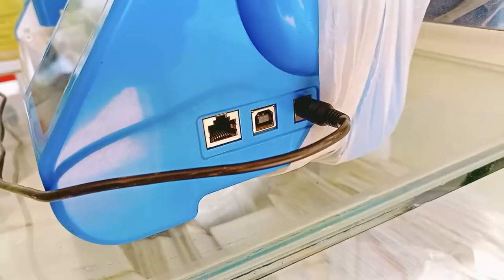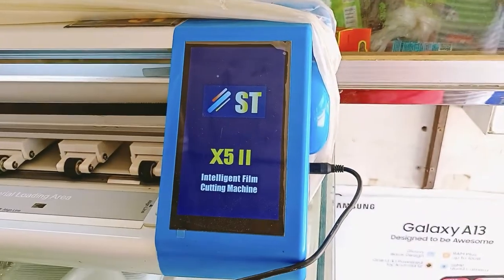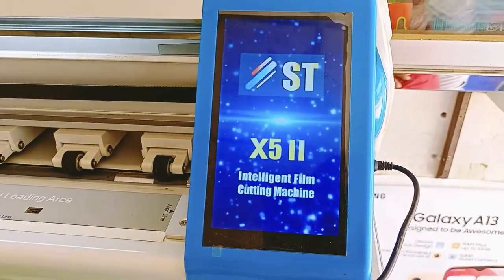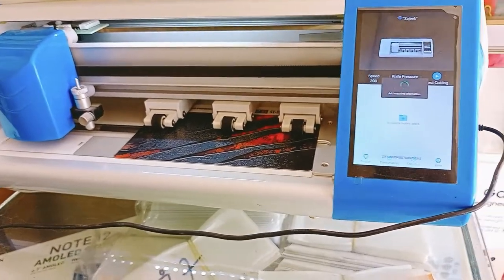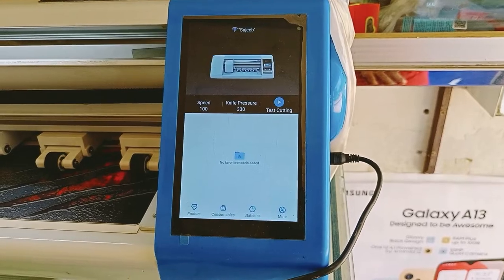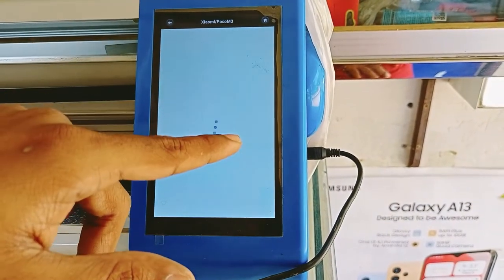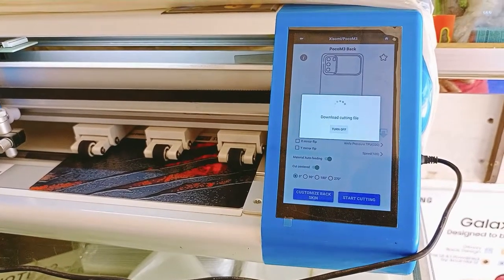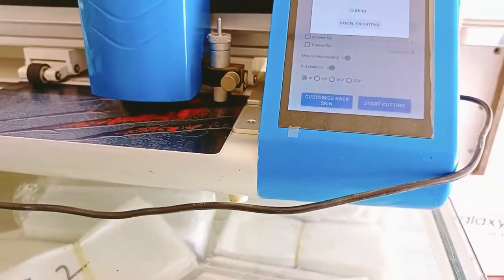POCO M3 BackSkin Stickers! মোবাইল স্টিকার। ব্যাককভার স্টিকার লাগানো। পোকো এম ৩ মোবাইল এর সৌন্দর্য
ˍˍˍˍˍˍˍˍˍˍˍˍˍˍˍˍˍˍˍˍˍˍˍˍˍˍˍˍˍˍˍˍˍˍˍˍˍˍˍˍˍˍˍˍˍˍˍˍˍˍ
যদি এই চ্যানেল থেকে কোনও ভিডিও অনুমতি ছাড়াই অন্য চ্যানেলে আপলোড করা হয়। তবে, ইউটিউবের কপিরাইট আইনের আওতায় ব্যবস্থা নেওয়া হবে।